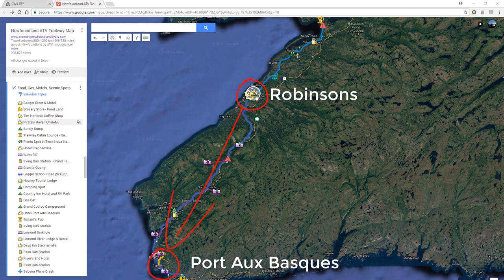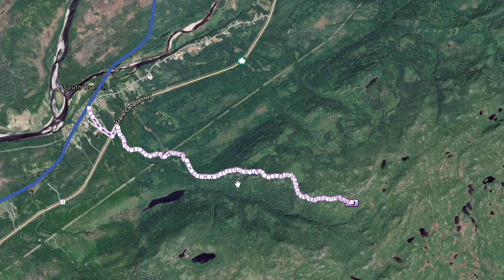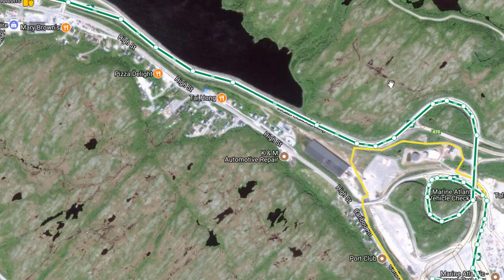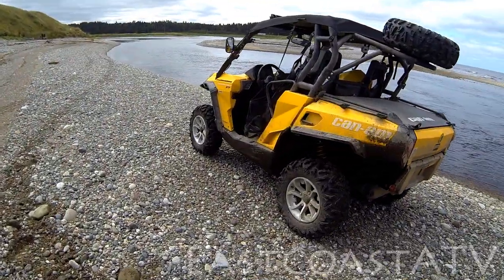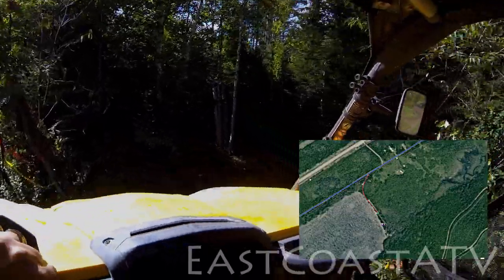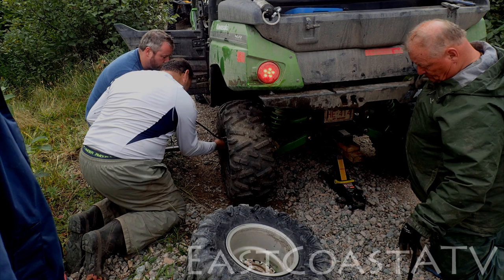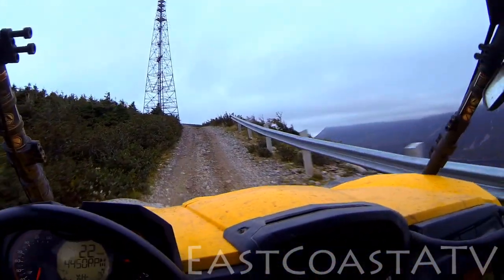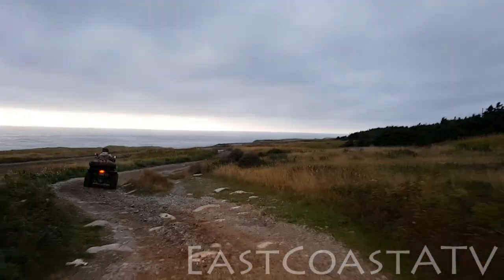Crossing Newfoundland by ATV 2017 - Part 7 of 7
The 7th and final video of our 2017 ATV Trip across Newfoundland. We traveled from Robinsons to Port Aux Basques and drove approx 140 km (85 miles). It was a fantastic way to conclude the trip. We rode the bluffs in Robinsons Head, stopped at Codroy Pond, a few mountain tops including the Table Top Mountains and finally at JT Cheeseman Provincial Park before reaching the ferry terminal.
THIS IS THE ATV TRIP OF A LIFETIME. Read how to do it on my website listed above. Everything you need to know is there. Each day is mapped out with GPS tracks you can download and use for free. No need to hire a guide! Just get there and go.
Many thanks.